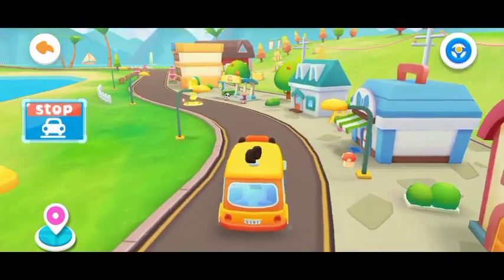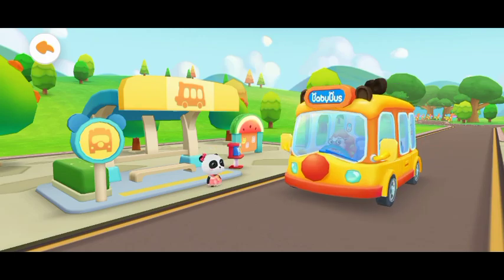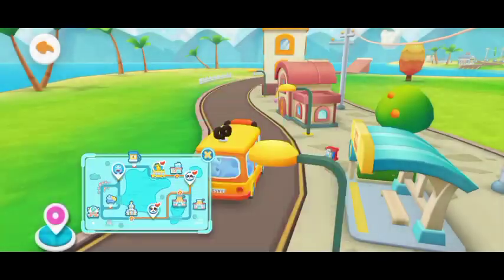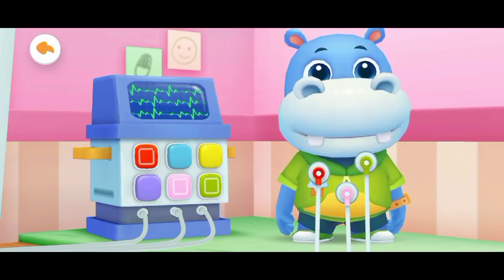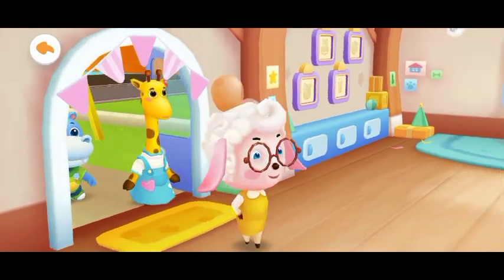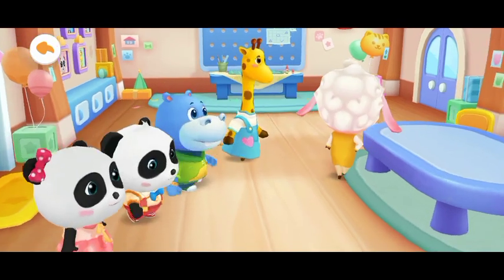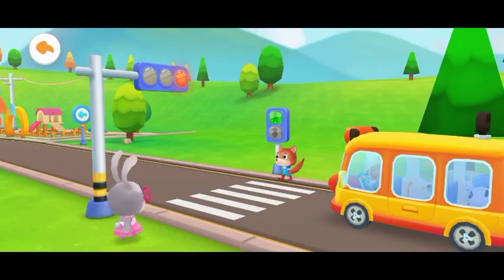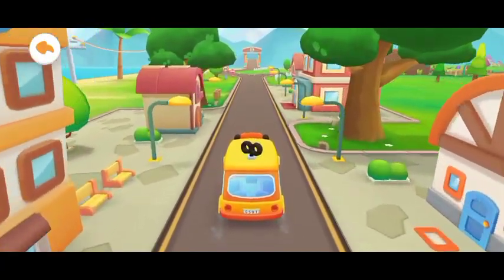Baby bus gameplay | baby school bus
Baby bus is bus driving game. Here bus picks up and drops students from their stoppage and take them to their destination on a day fully. The babys go to shopping mall to buy book, clothes etc, go to doctor for treatment of medical checkup, kinder garden to learn some knowledge, to photographer's Shop to take photos etc. Baby bus should take them to there  where the babys want to go.

In baby bus driving, get petrol pump too,  and some beautiful heaven like roads, bridge, toll gate, traffic too. and on the way many beautiful looks are seen like birds, wind mill, pots pumping, butterfly flying, birds singing, insects crying, raing weather, animal cryings etc.

other search:
bus games, baby panda games,